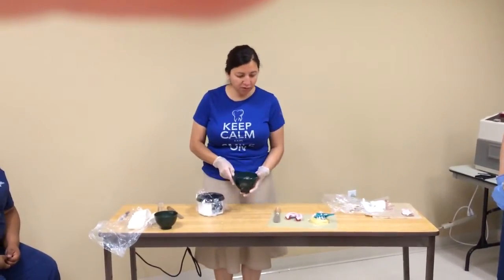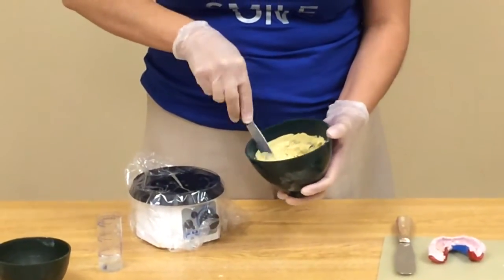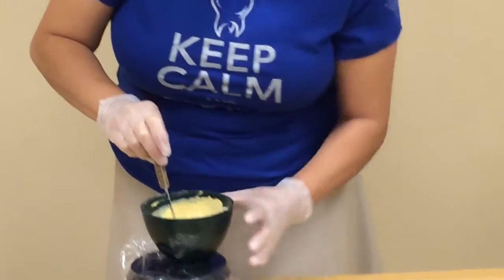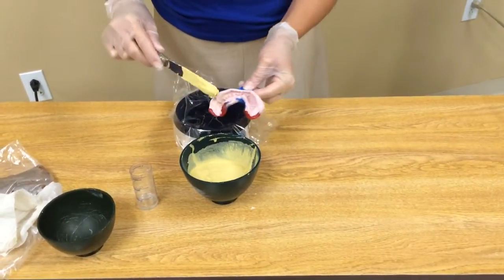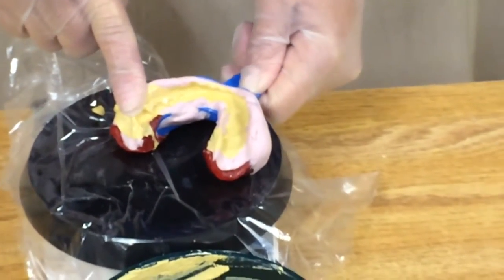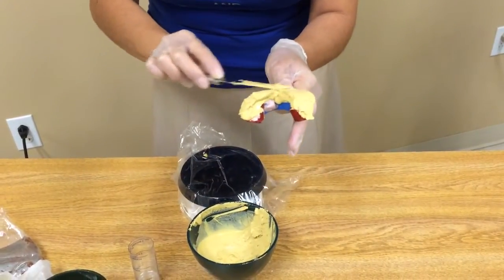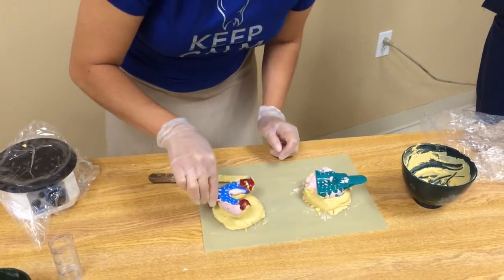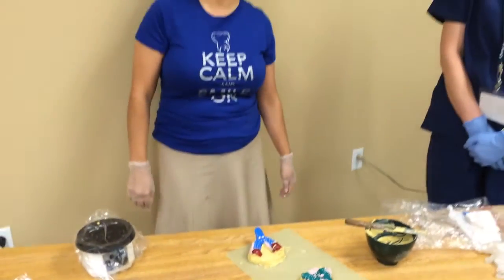Pouring a mandibular impression.